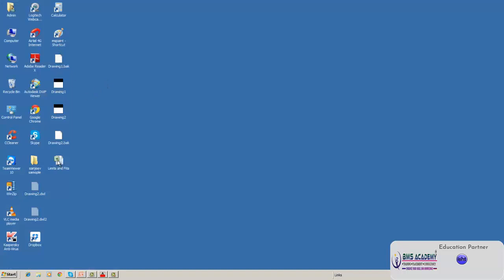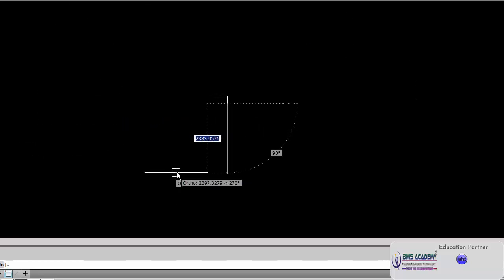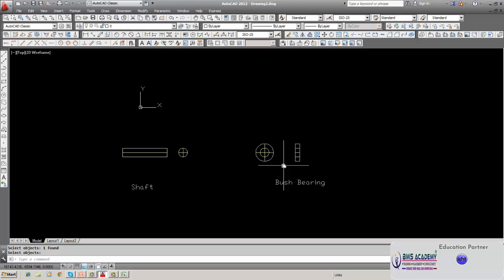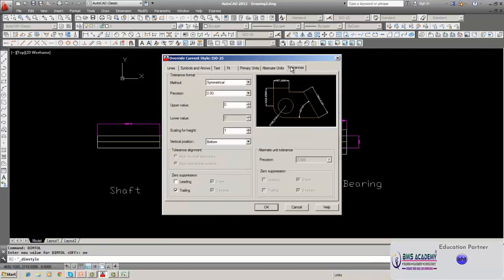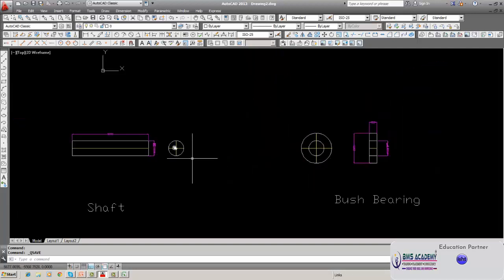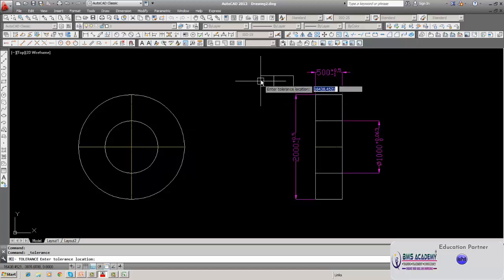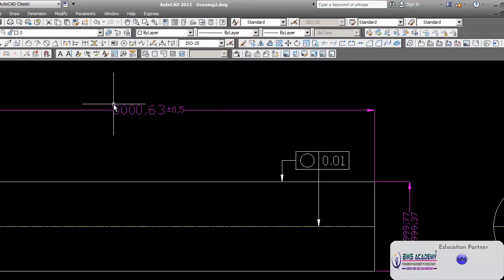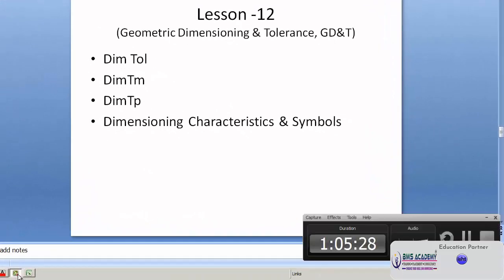14 AutoCad L 12